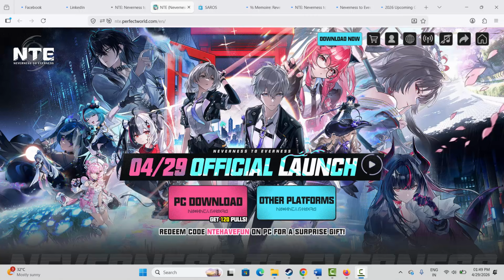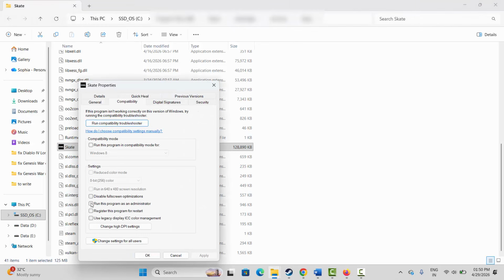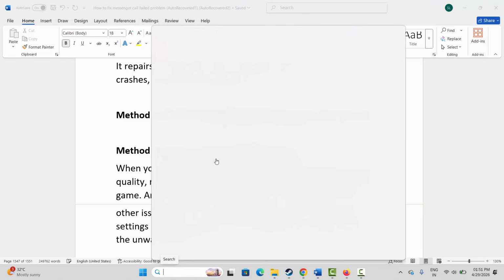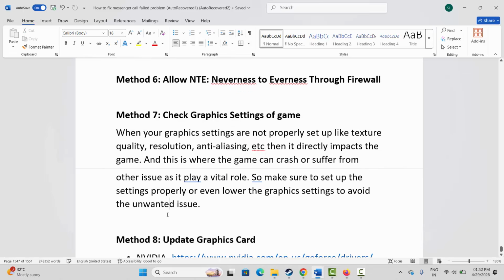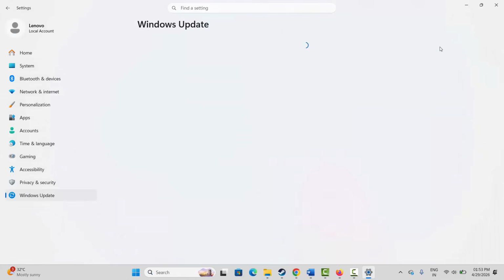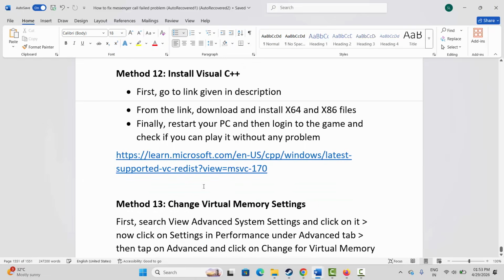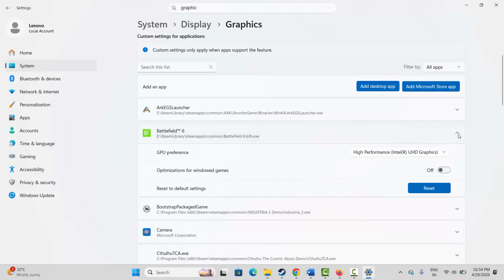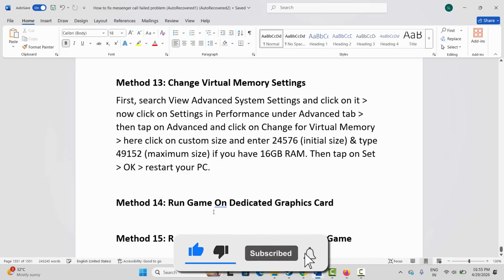How To Fix NTE: Neverness to Everness Crashing at Startup, Not Loading, Lagging Issue On PC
Check the complete video to learn How To Fix NTE: Neverness to Everness Crashing at Startup, Not Loading, Lagging Issue On PC.
How to fix crashing at startup error in NTE: Neverness to Everness,
Crashing error in NTE: Neverness to Everness How to fix,
How to stop crashing in NTE: Neverness to Everness,
How to fix stuttering issue in NTE: Neverness to Everness,
How to Fix NTE: Neverness to Everness freezing,
stuck on loading screen NTE: Neverness to Everness,
NTE: Neverness to Everness stuck on loading screen fix,

🌐Social Media-